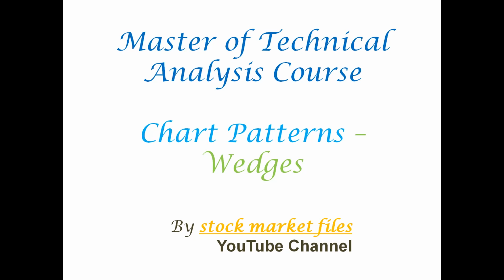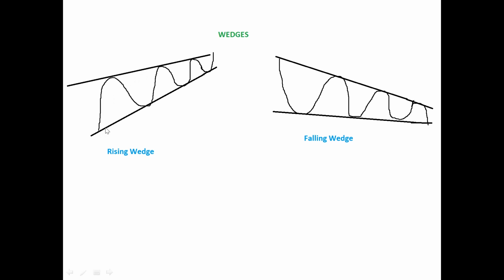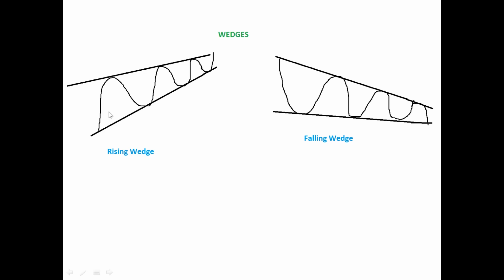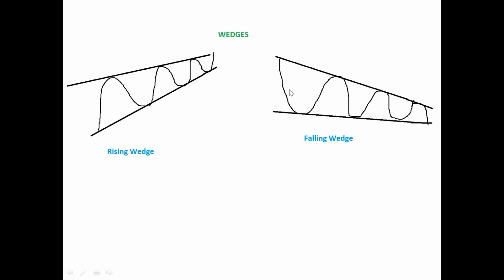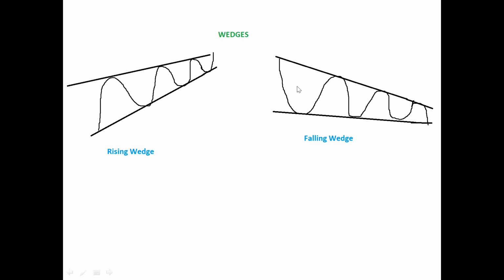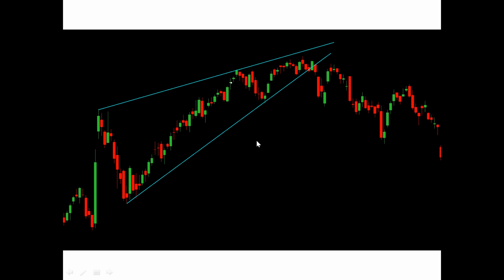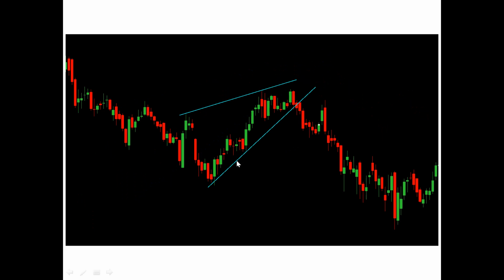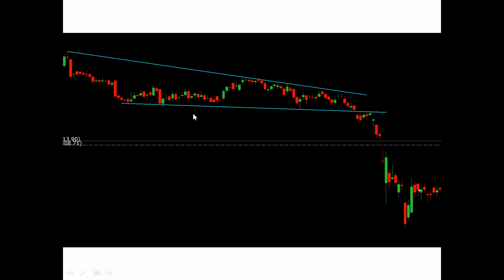Wedge Chart Pattern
Wedge Chart Pattern is one of the most powerful chart pattern to trade.